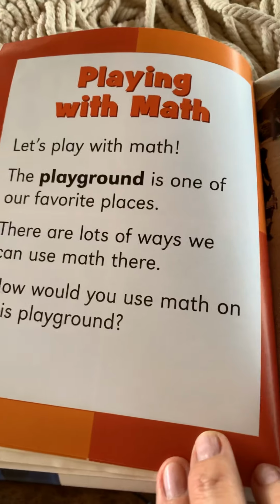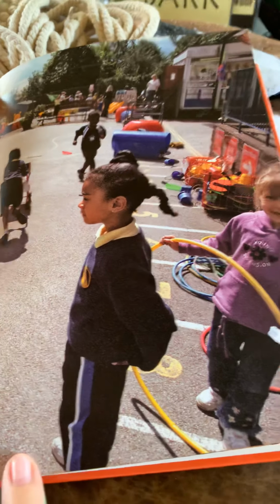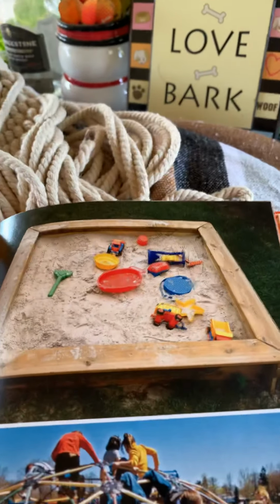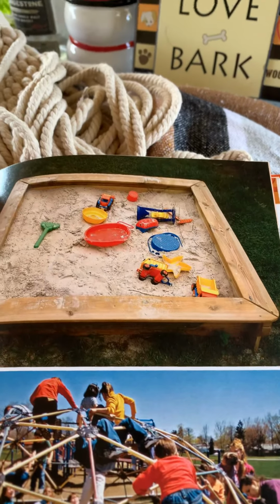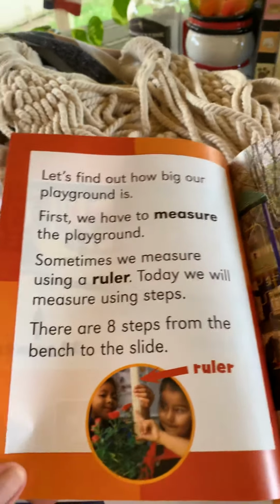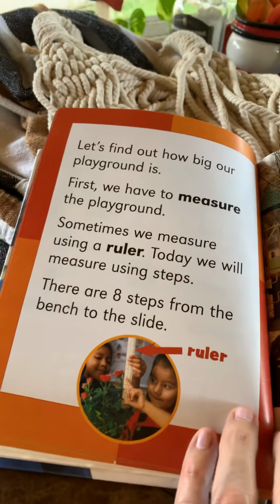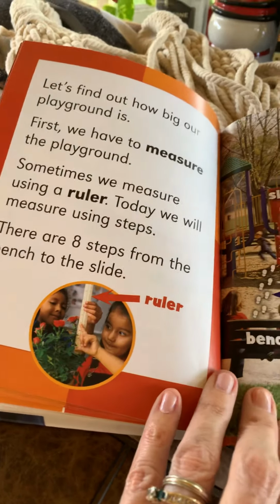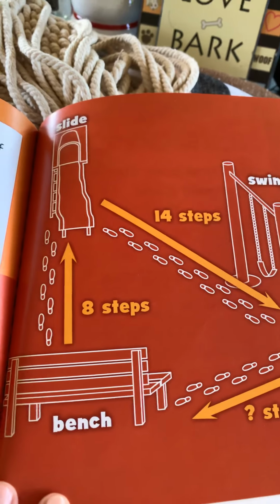Math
On the playground